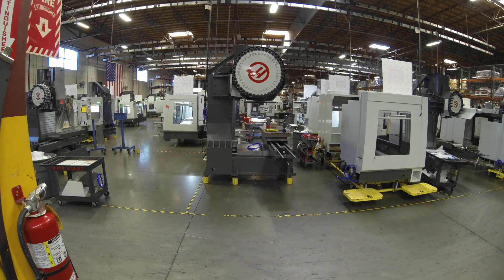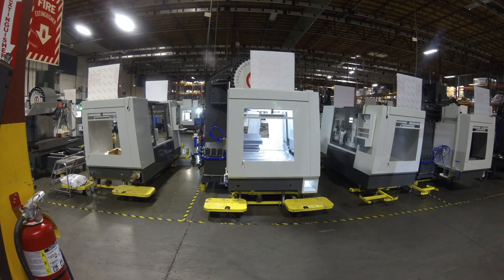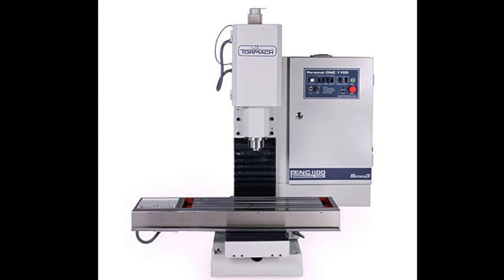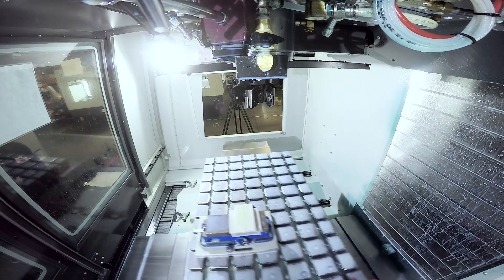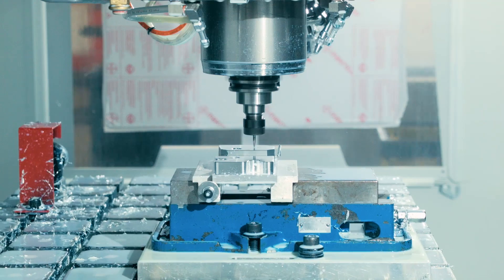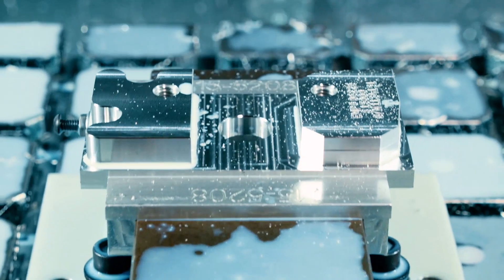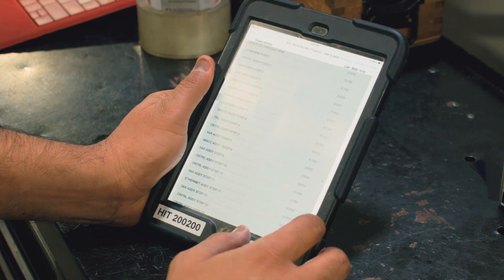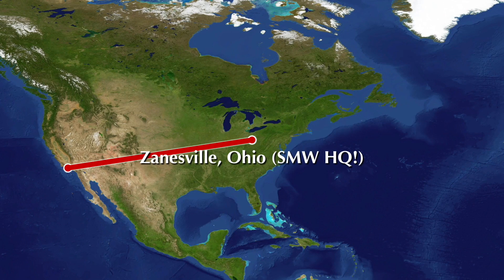HAAS Factory: Behind the Scenes Assembly & Testing!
Some awesome behind the scenes footage from the HAAS Factory assembling, test cuts and the ball-bar precision test on our new VM3 CNC Milling Machine!